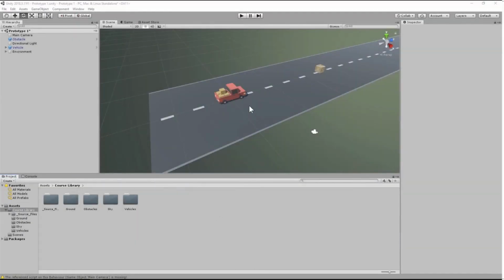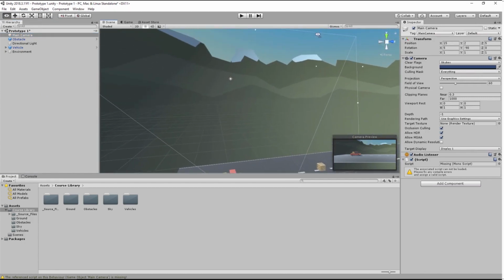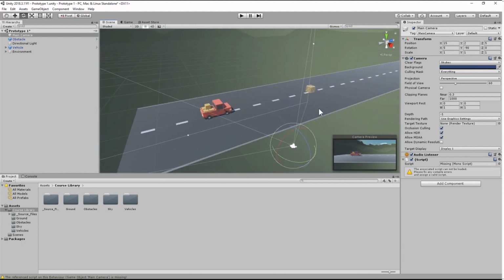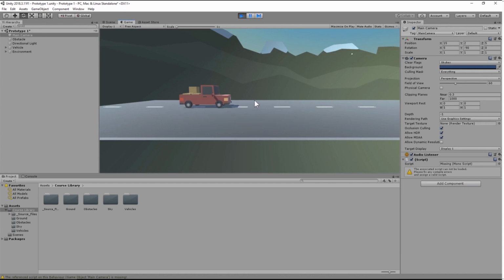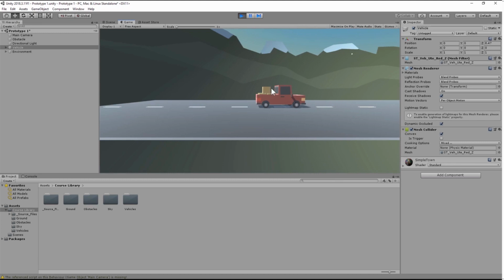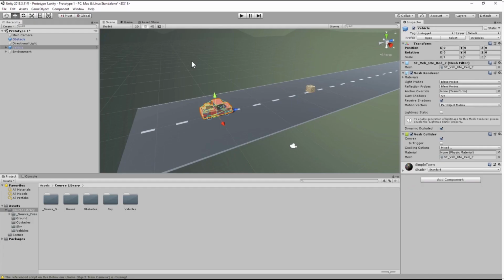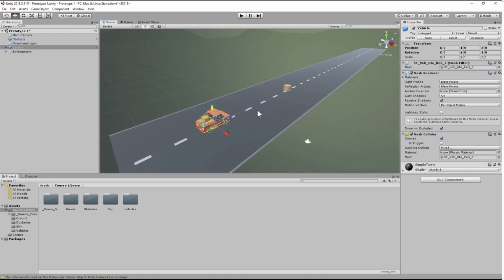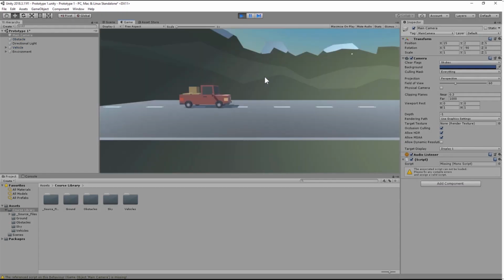Lesson 1.1 Start your 3D Engines Unity Learn s5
Uniyu Learn